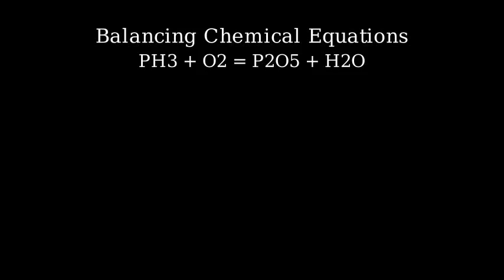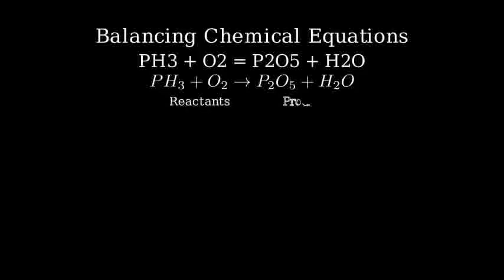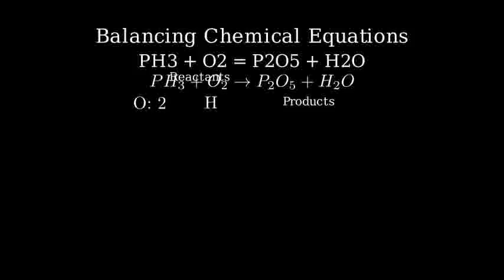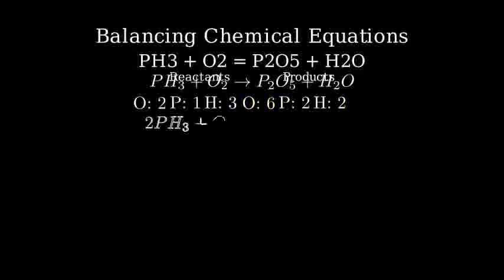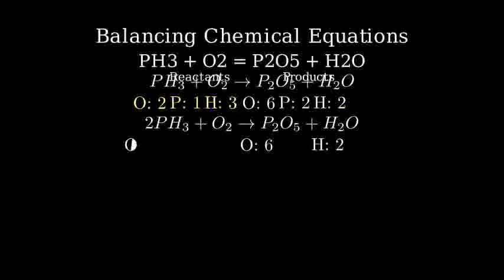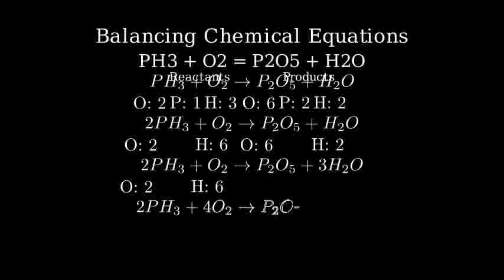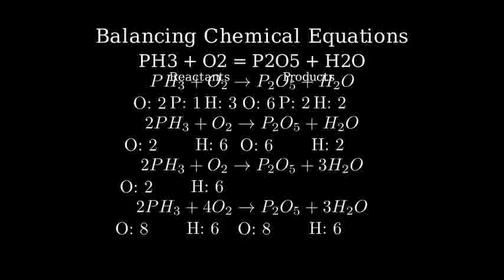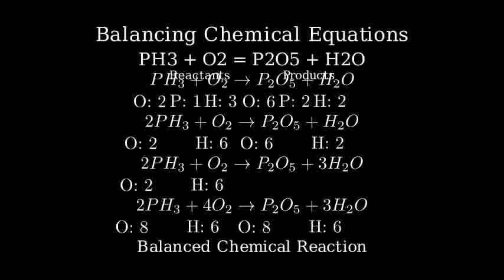How to Balance PH3 + O2 = P2O5 + H2O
To balance the equation PH3 + O2 → P2O5 + H2O, follow these steps:

1. Write the unbalanced equation:
   PH3 + O2 → P2O5 + H2O

2. Balance the number of P (phosphorus) atoms:
   - On the left side, there is 1 phosphorus atom in PH3.
   - On the right side, there are 2 phosphorus atoms in P2O5.
   - To balance phosphorus, put a coefficient of 2 in front of PH3:
     2 PH3 + O2 → P2O5 + H2O

3. Balance the number of H (hydrogen) atoms:
   - On the left side, 2 PH3 molecules contribute 6 hydrogen atoms.
   - On the right side, H2O contains 2 hydrogen atoms per molecule.
   - To balance hydrogen, put a coefficient of 3 in front of H2O:
     2 PH3 + O2 → P2O5 + 3 H2O

4. Balance the number of O (oxygen) atoms:
   - On the right side, P2O5 contributes 5 oxygen atoms, and 3 H2O molecules contribute 3 oxygen atoms, for a total of 8 oxygen atoms.
   - On the left side, put a coefficient of 4 in front of O2 to give 8 oxygen atoms:
     2 PH3 + 4 O2 → P2O5 + 3 H2O

5. Final balanced equation:
   2 PH3 + 4 O2 → P2O5 + 3 H2O